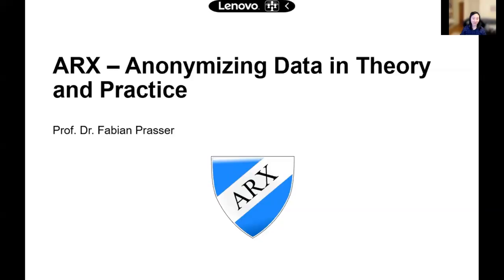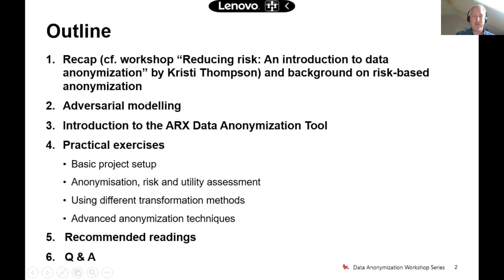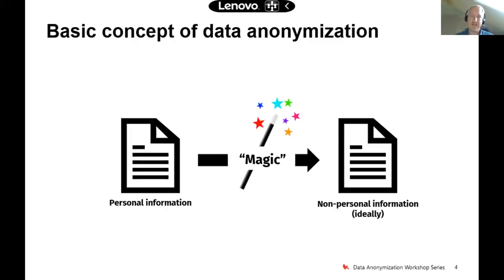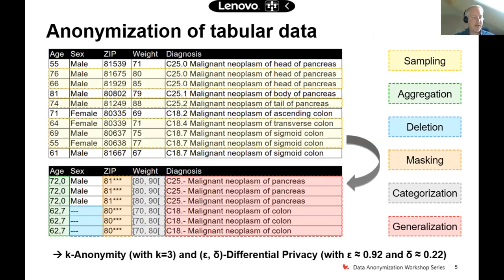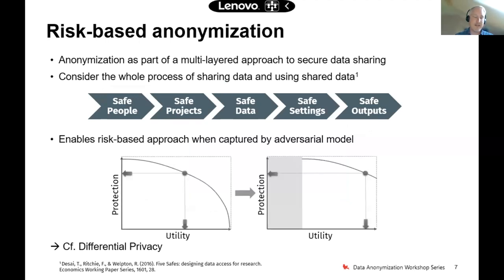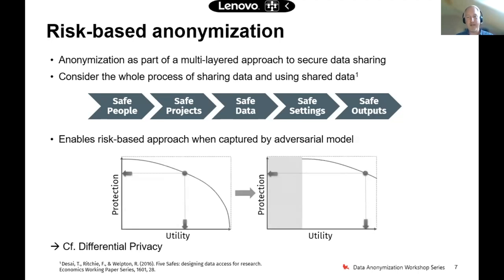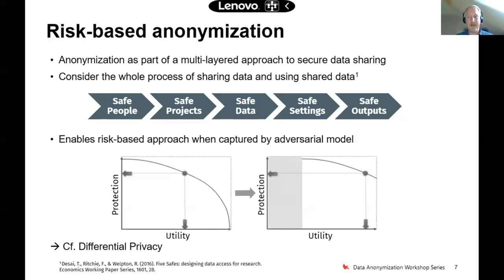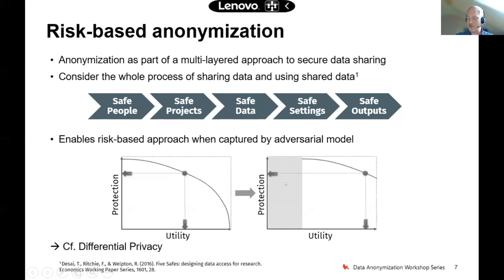McGill Data Anonymization Workshop Series - ARX – Anonymising data in theory and practice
Presenter: Fabian Prasser
Interpreters: Lauren Michaels Christiane Kraushaar

00:00 Workshop introduction
02:58 Risk-based anonymization
17:13 Adversarial modelling
29:44 Intro to ARX
42:07 Q&A
58:39 Practical exercises
1:44:49 Recommended readings
1:46:22 Q&A
2:00:08 Workshop conclusion
2:00:49 Closing credits

(Uploader - AT)